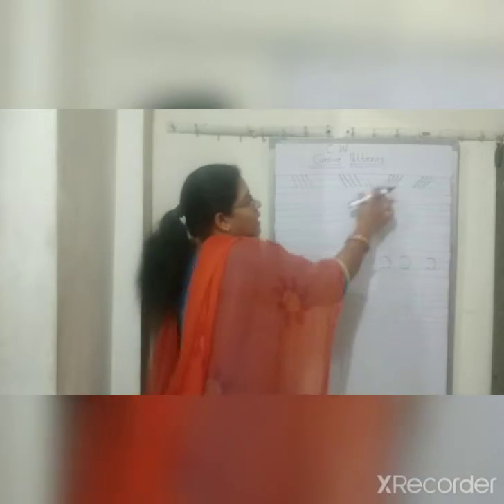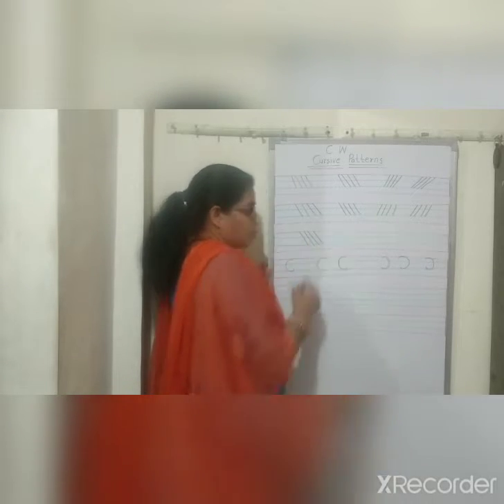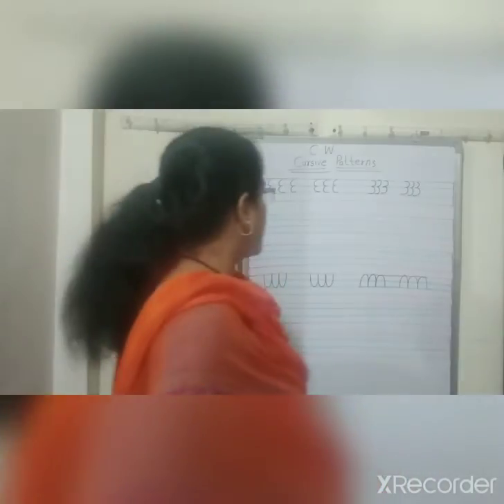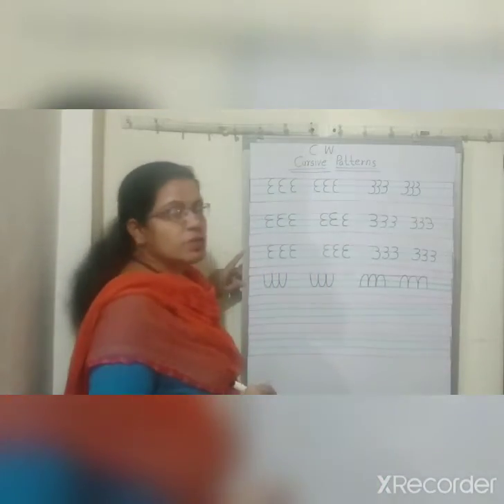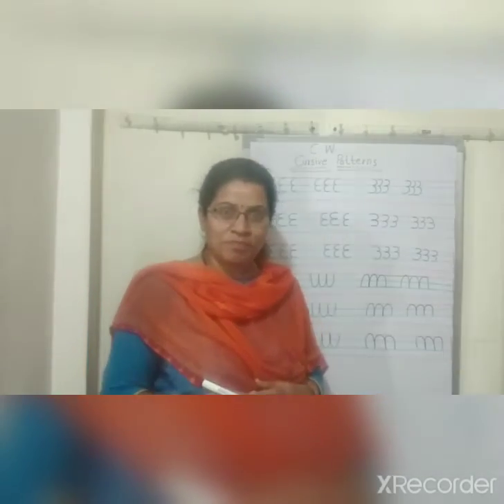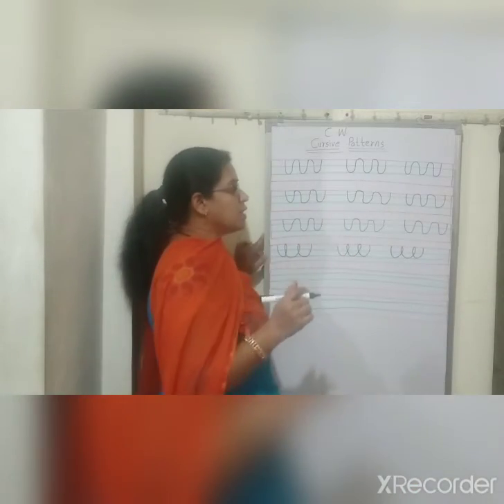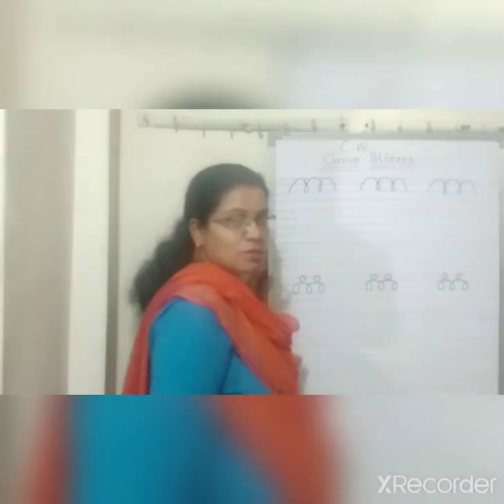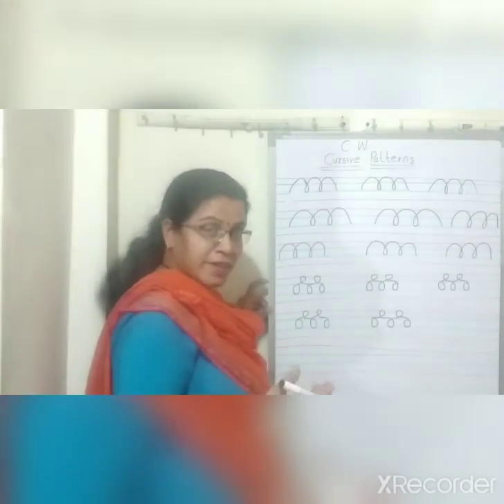cursive patterns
12/11/2021